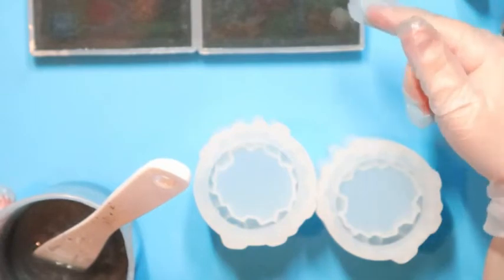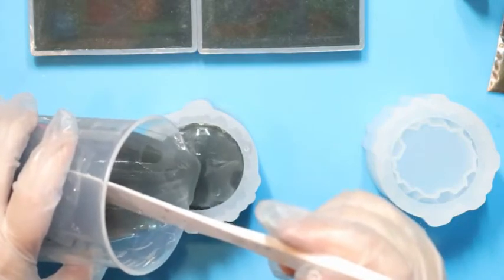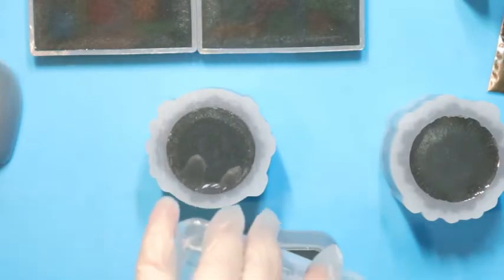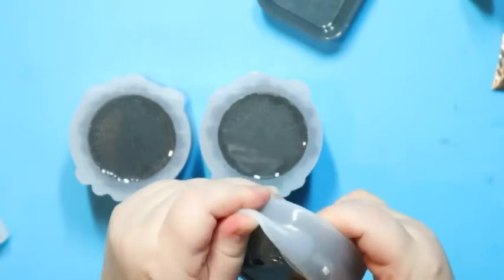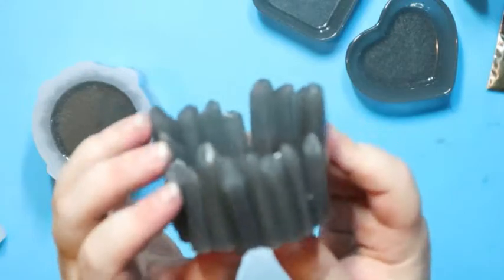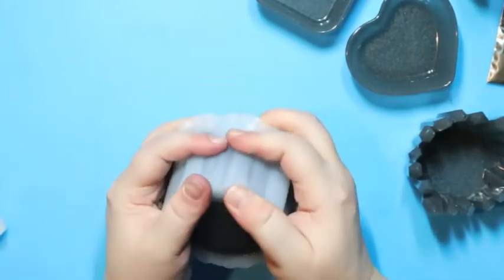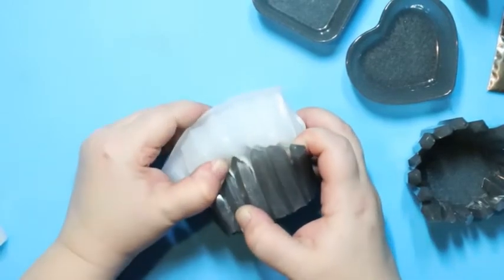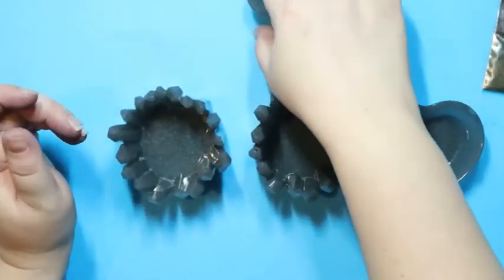Candle Holders & Trinket Dishes | The Struggle was REAL | Let's Resin!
Today I rode that struggle bus as I decided to never use these crystal candle holder mold ever again.